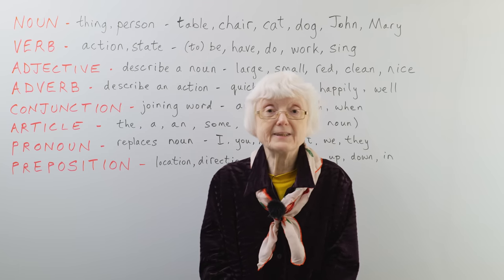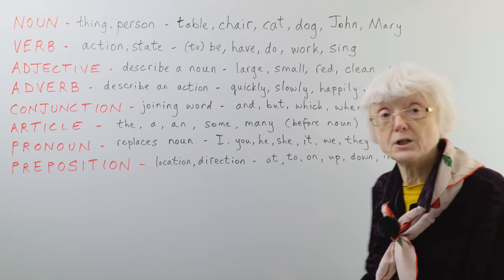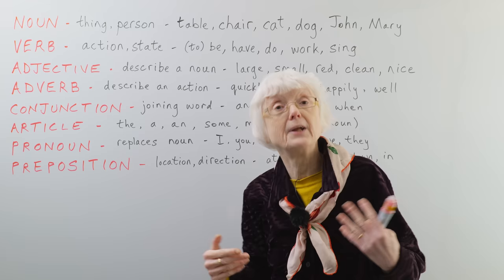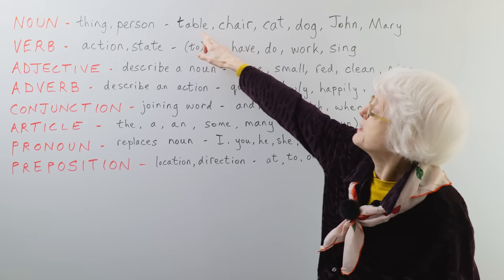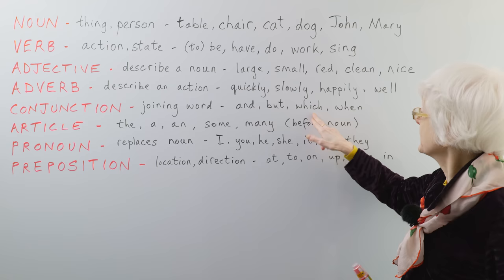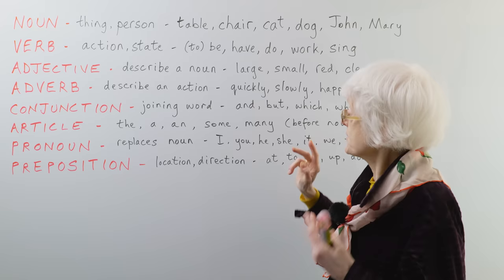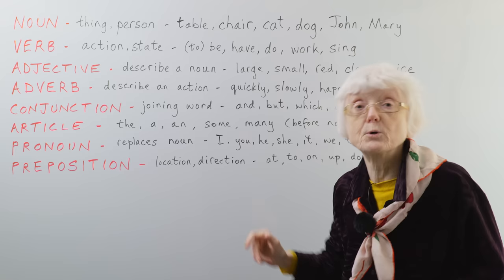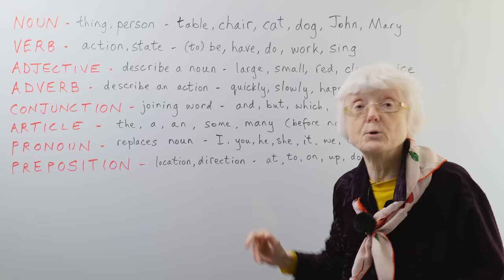Basic English: The 8 Parts of Speech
Noun? Verb? Adjective? Adverb? Conjunction? Article? Pronoun? Preposition? Learn the 8 basic parts of speech in English. Once you learn the parts of speech, it will be much easier for you to understand other grammar lessons as you progress in your English studies. In this class, I explain what each part of speech is, and will give you examples of each as well. After watching this lesson, you will be able to look at a sentence and identify all the different parts of speech.

In this video:
0:00 Learn the 8 main parts of speech in English
0:56 What is a noun?
2:04 What is a verb?
2:58 What is an adjective?
4:04 What is an adverb?
4:56 What is a conjunction?
5:24 What is an article?
6:43 What is a pronoun?
7:51 What is a preposition?